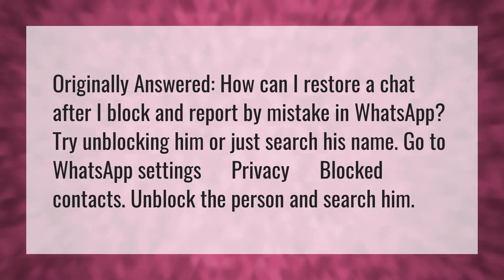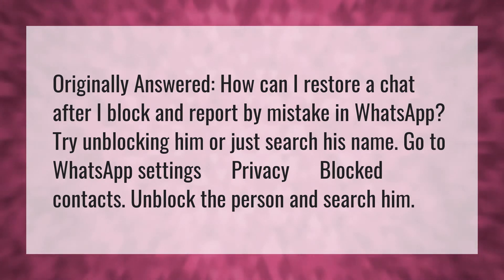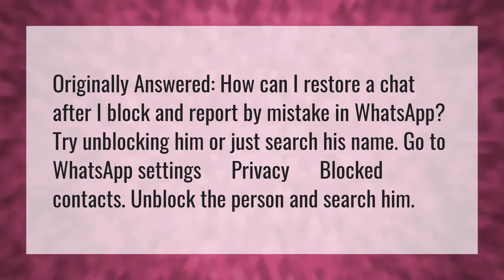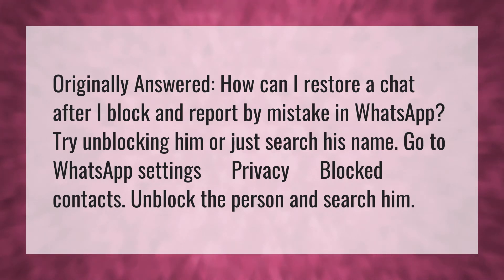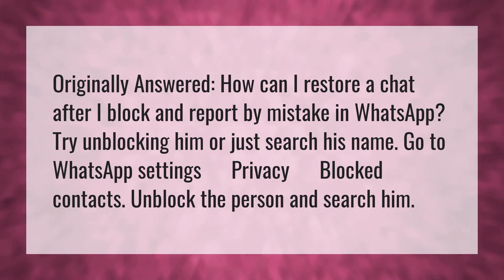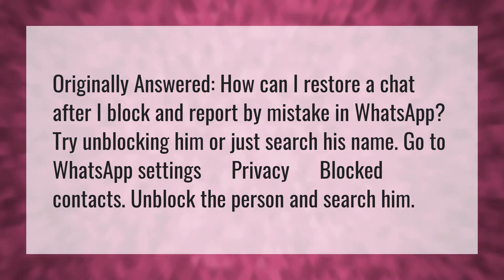How do I retrieve a blocked WhatsApp report?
Block WhatsApp • How do I retrieve a blocked WhatsApp report?